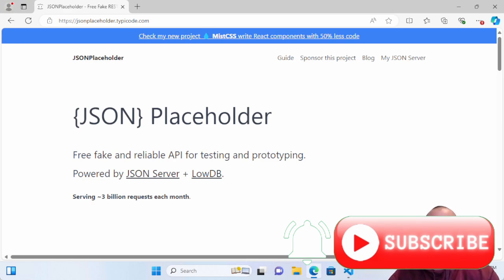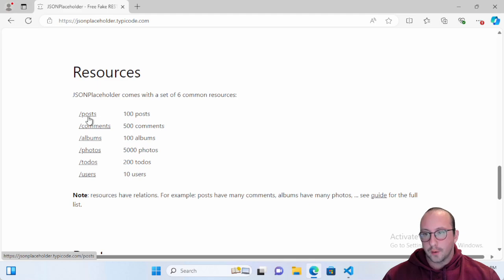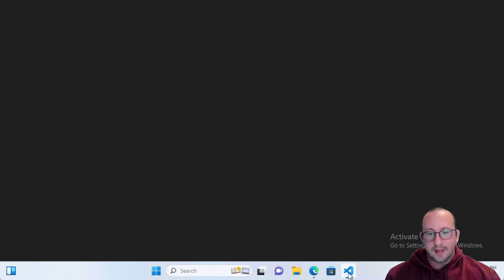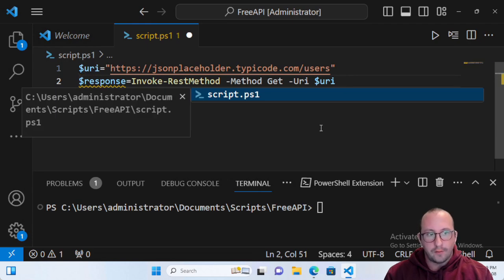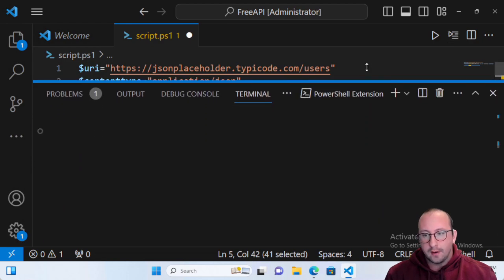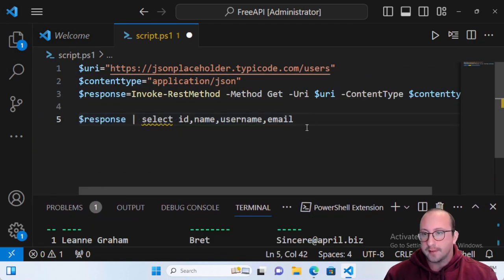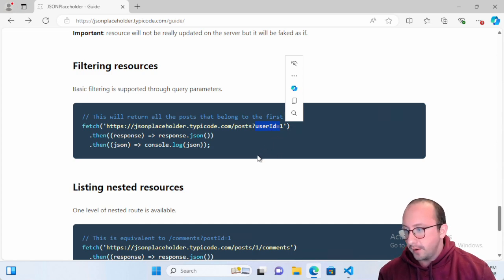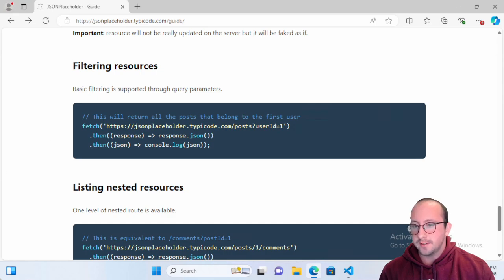PowerShell Quick Tips : Free API Ressource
Quick tips in PowerShell. In this video ill be giving you guys a free API that you can use for your scripts and to practice using API with PowerShell or any other language!